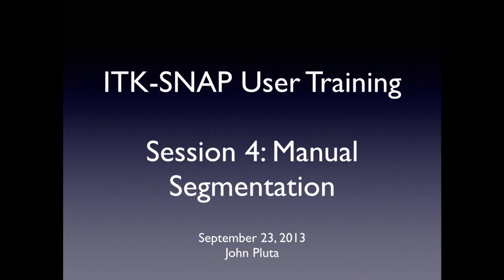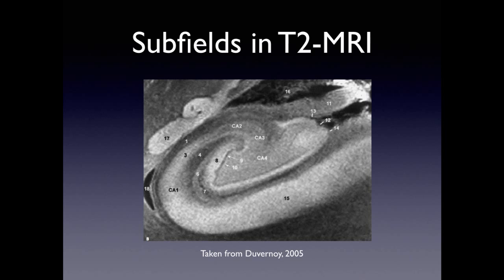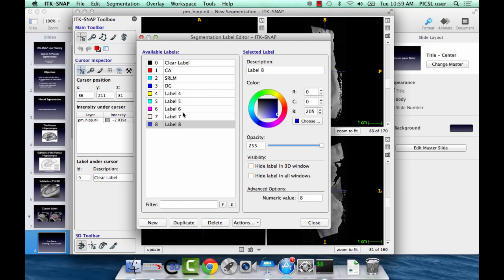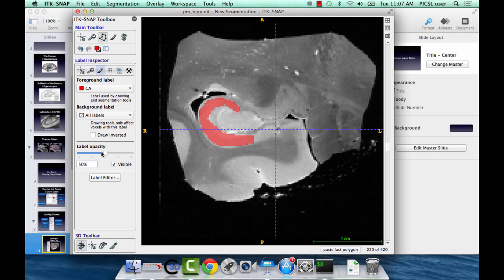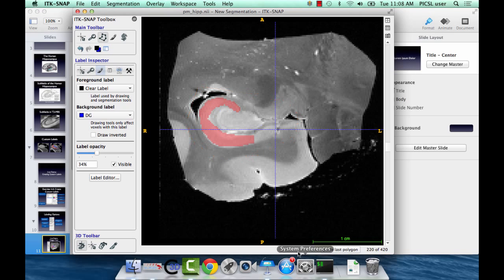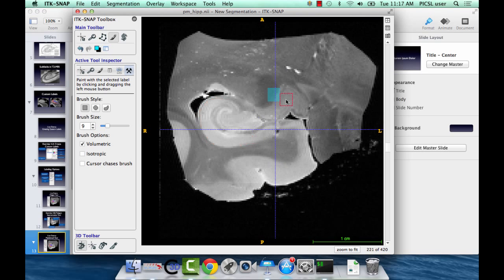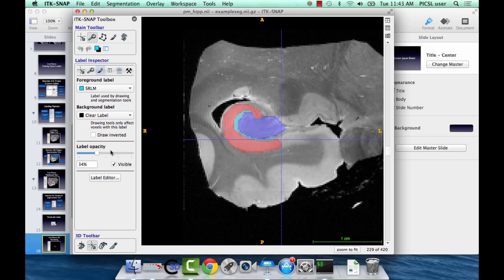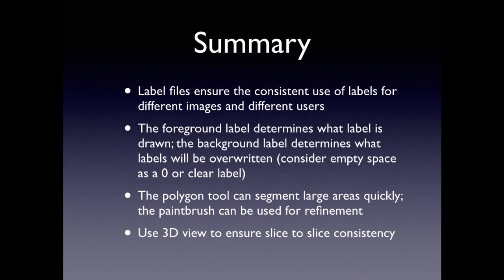ITK-SNAP 3.2 User Training, Session 4: Manual Segmentation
Session 4: Manual Segmentation
* polygons: drawing, editing, pasting, undo, etc.
* advantages of tracing in three slice planes
* adding and modifying labels
* paint brush: plain and adaptive
* undo and redo
* label selection and label editor
* practical exercise: hippocampal subfields in a postmortem MRI. Exercise will reinforce above skills, as well as loading and saving seg- mentations, computing volumes.